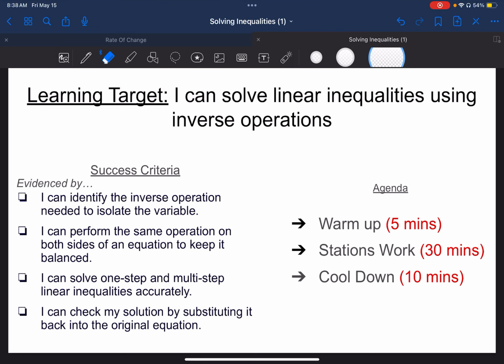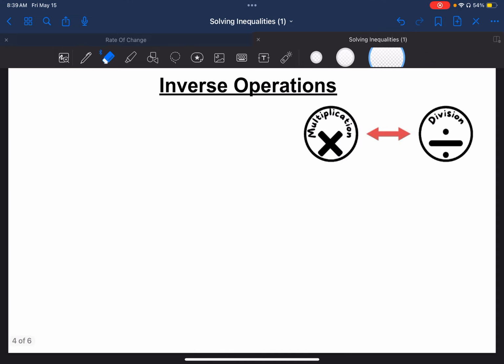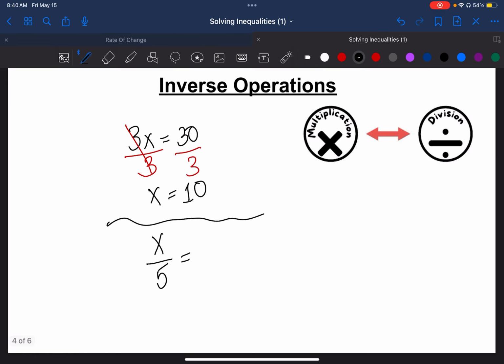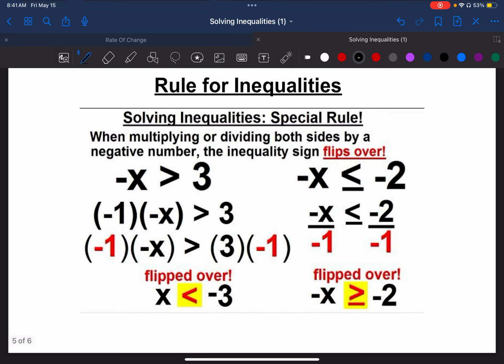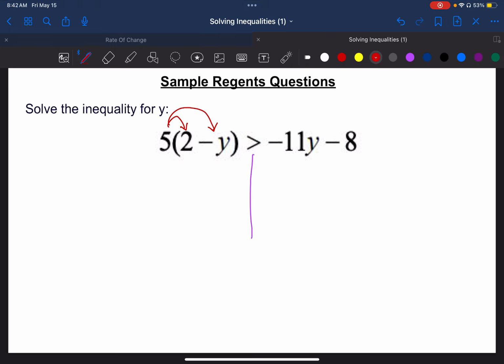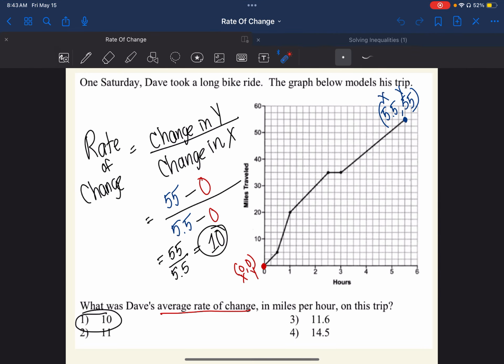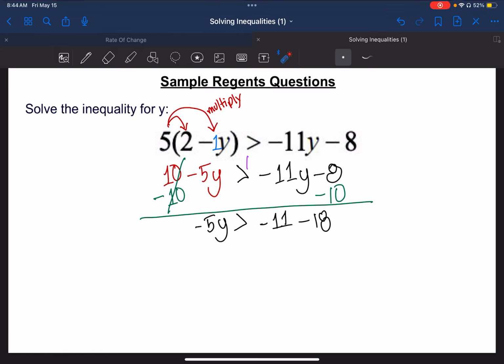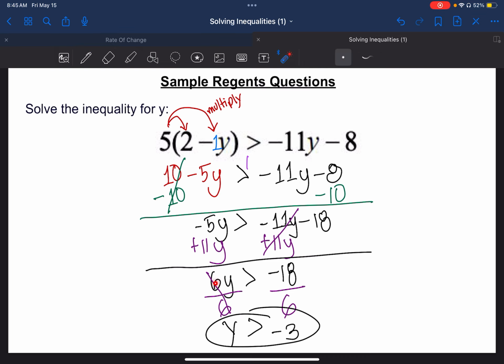May 15, 2026